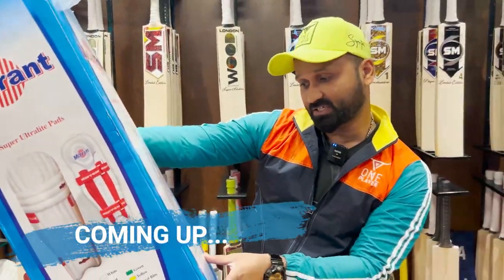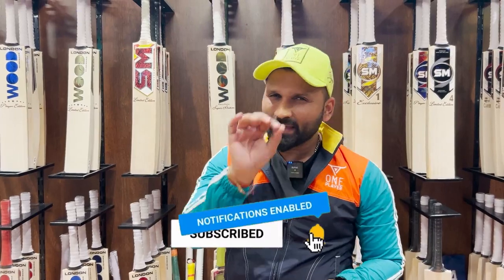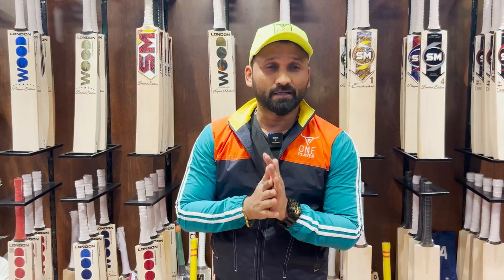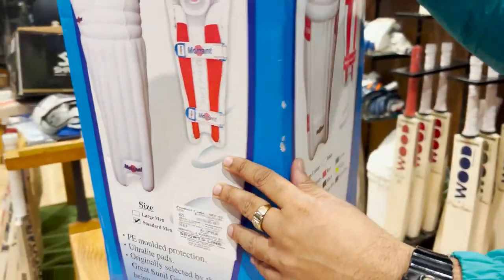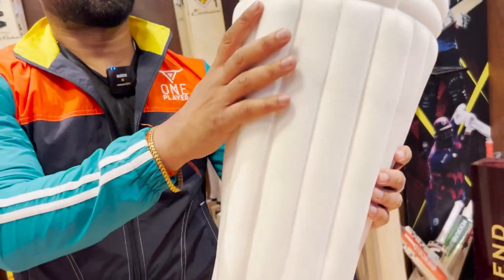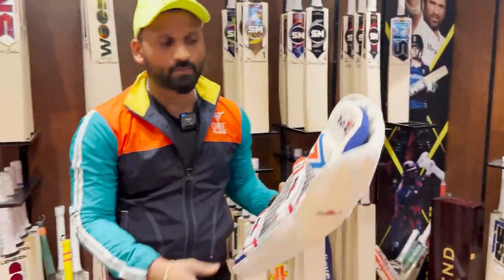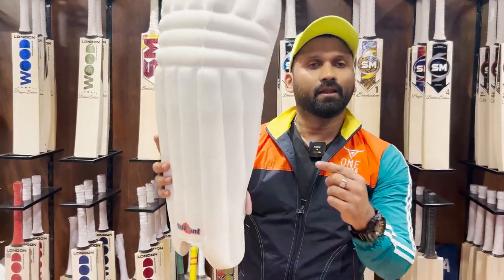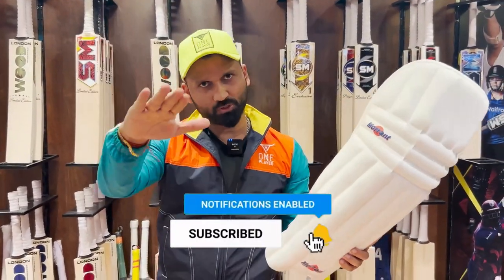Best Leg Guards in the world 🌍 Sachin-Ganguly-Dhoni’s favourite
Presenting Morrant pad easily the lightest pad in the world.

The first and original moulded high density foam pads and Brush nylon laminated cross linked Polyethelyne high density foam construction ‘Anti bounce’ construction…

Makes them the best in the world!